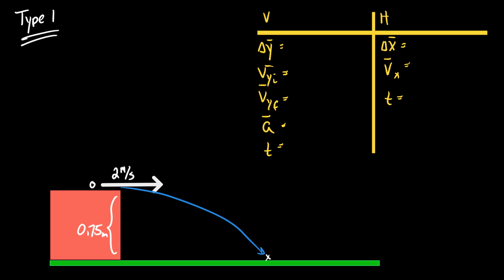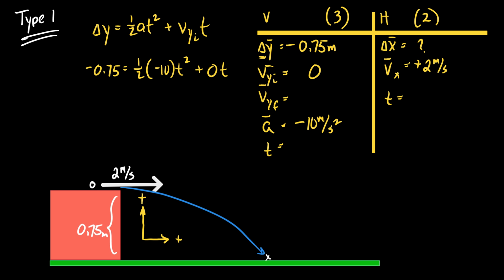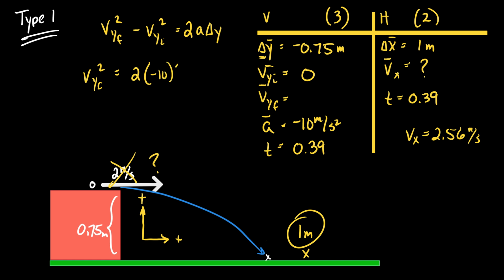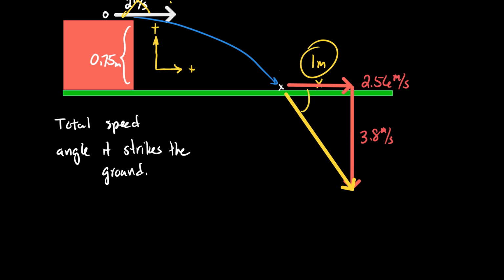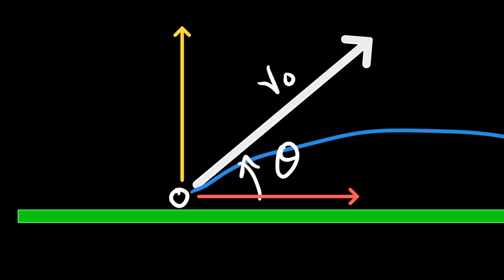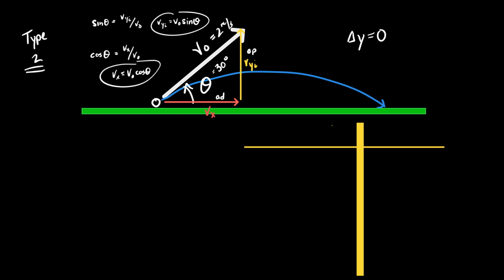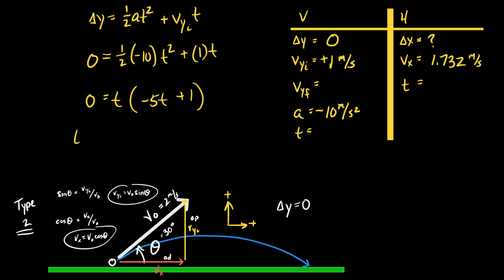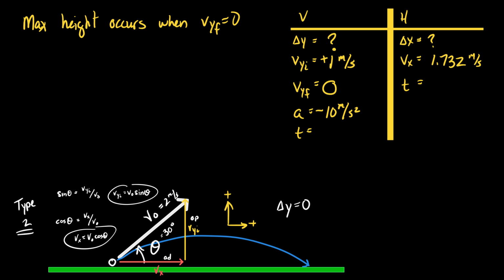Projectile examples AP physics 1